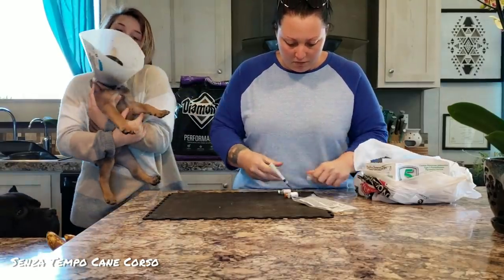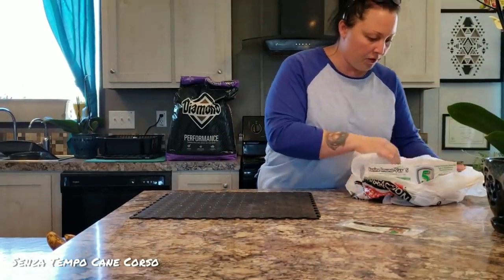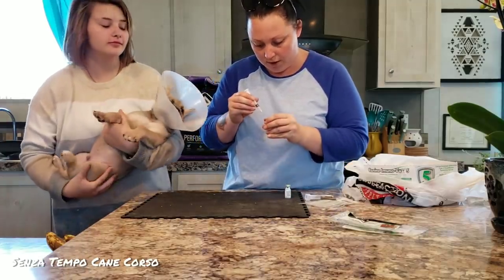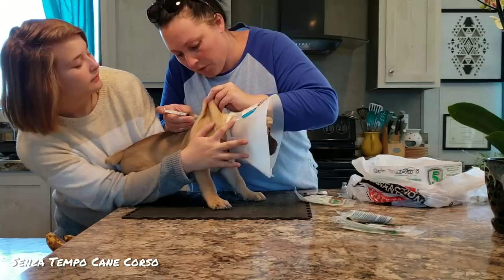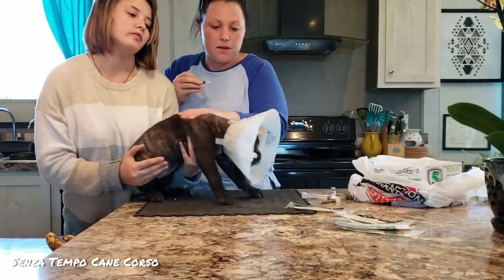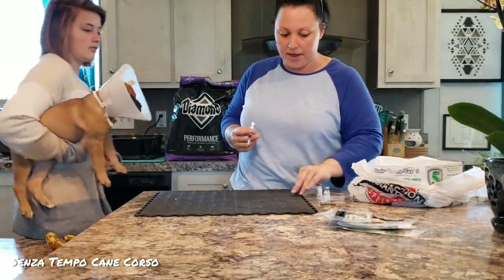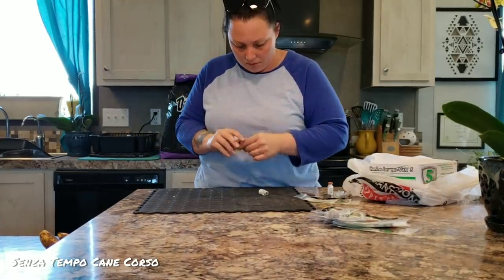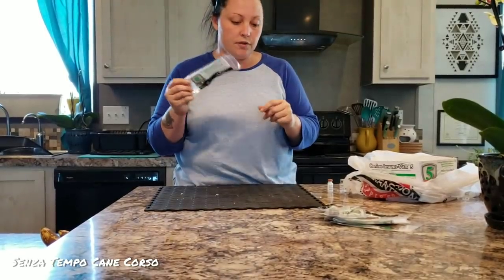Pupdate #19: Time to vaccinate the Puppies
Art Instagram: @stcc.art
To inquire about future litters of puppies please fill out an application on our website at senzatempocanecorso.com